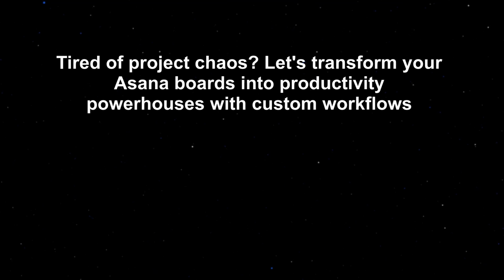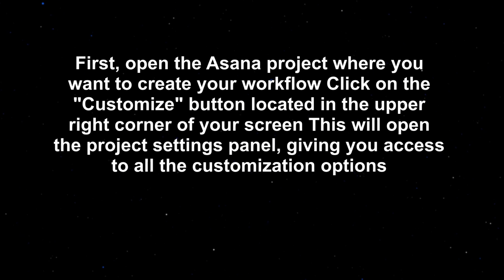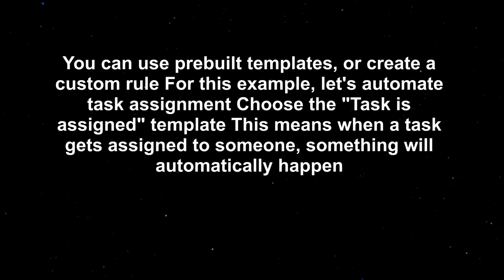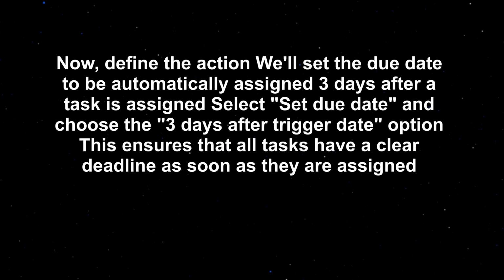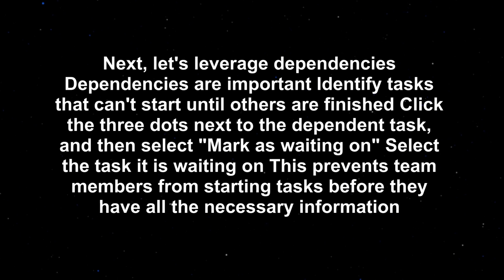How to Create a Workflow In Asana - KevinHowTo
How to Create a Workflow In Asana details the process of designing and implementing efficient workflows within Asana using rules, dependencies, and automation features, optimizing task management, streamlining processes, and enhancing team productivity.

00:00 Intro
00:06 Open Asana Project
00:12 Select Rules
00:17 Task Assignment Template
00:23 Set Due Date
00:30 Leverage Dependencies
00:39 Automated Project